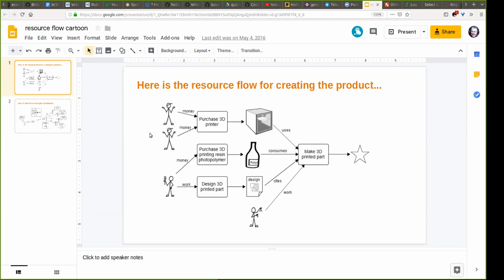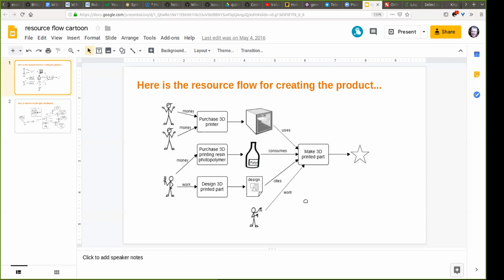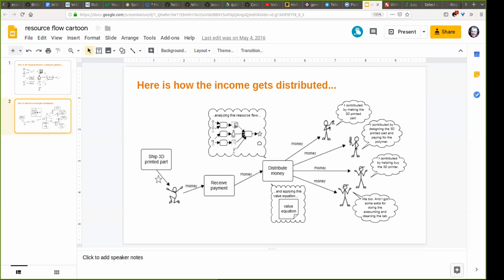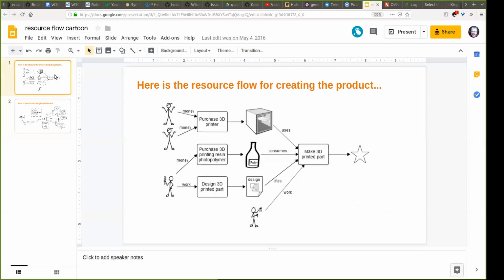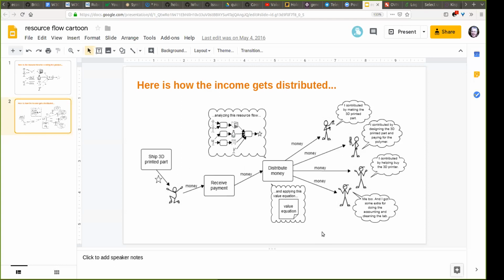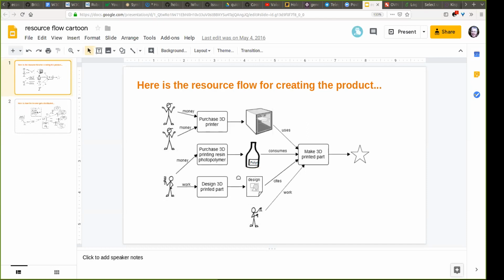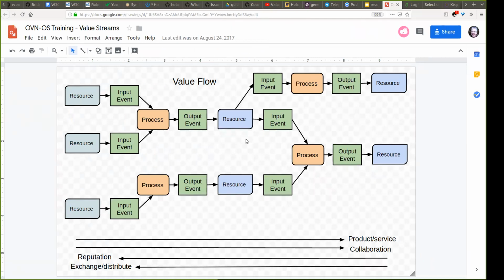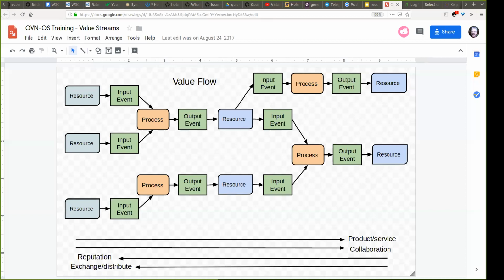ValueFlows Round Trip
ValueFlows tutorial following a contribution economy round trip: contributing equipment, materials, designs, and work, selling a product, and distributing the income back to the contributors.

For more about value equations and income distribution in a contribution economy,